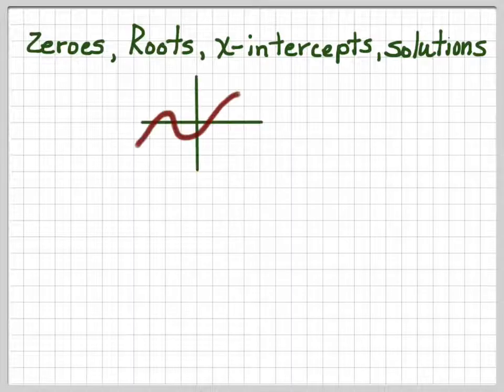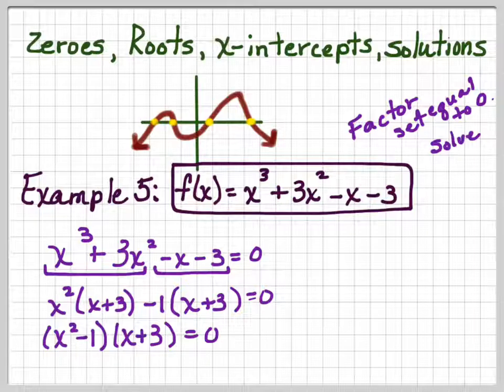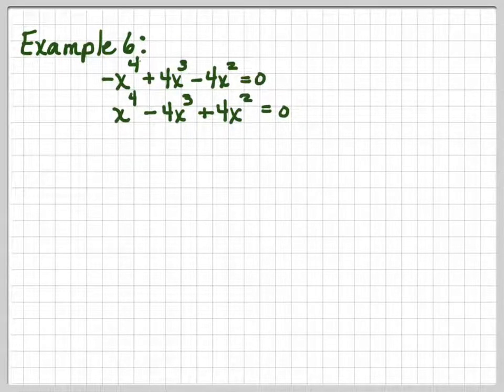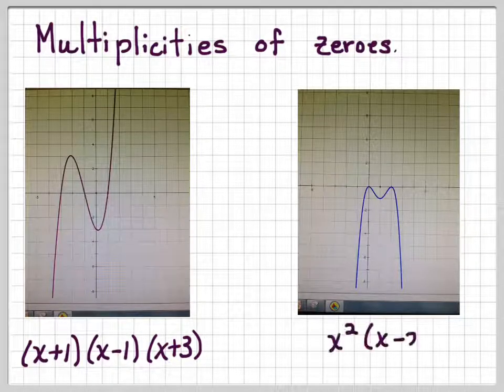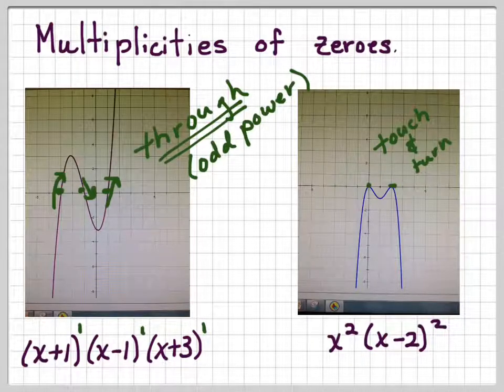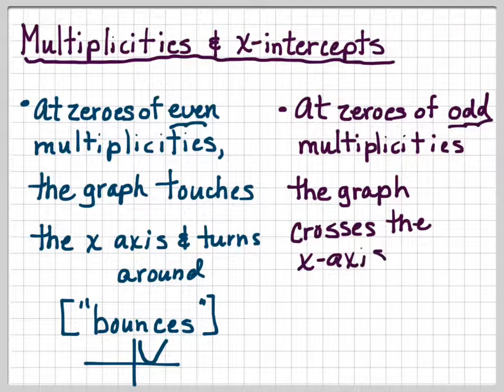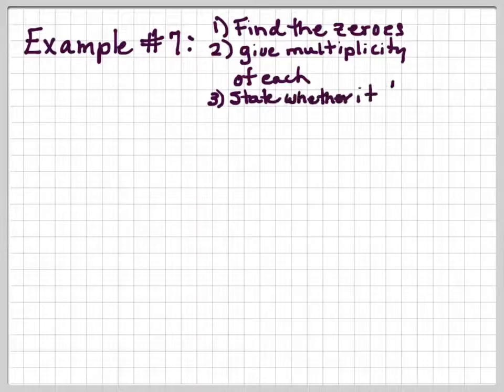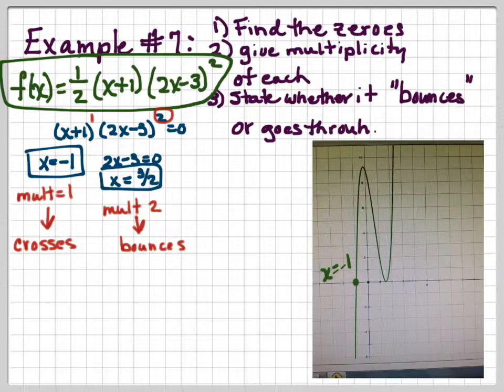Zeroes of Polynomial Functions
This video explores developing the graph of polynomial functions by factoring and examining the multiplicities of each factor.